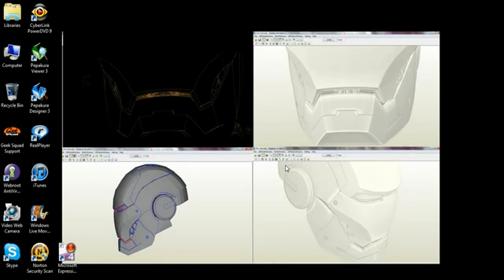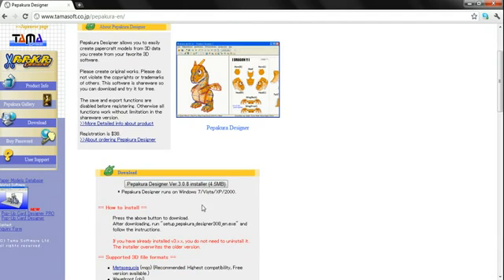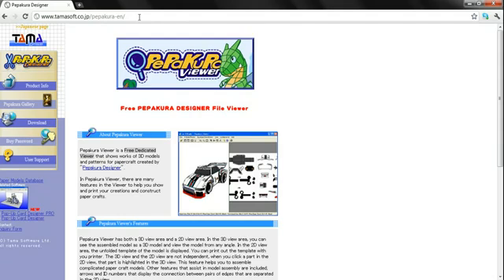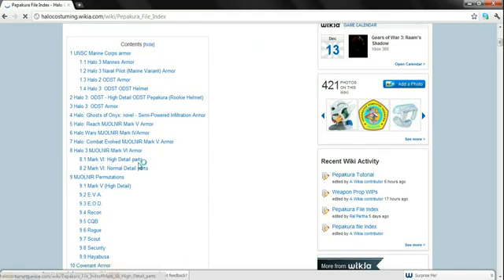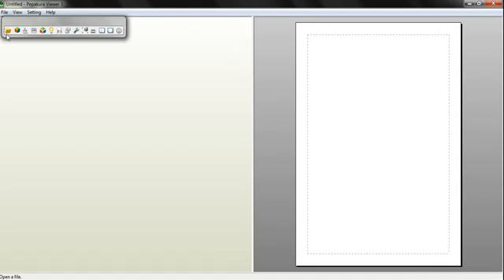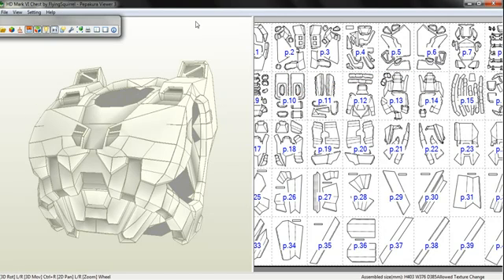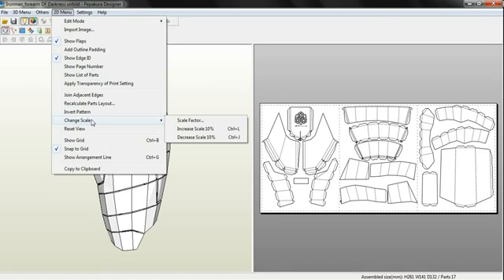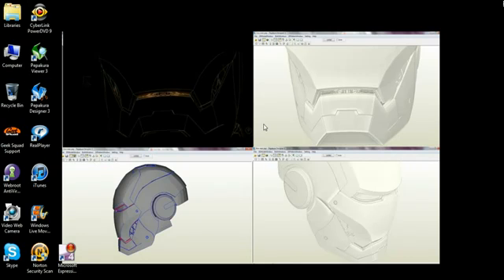How to download and use pepakura designer/viewer